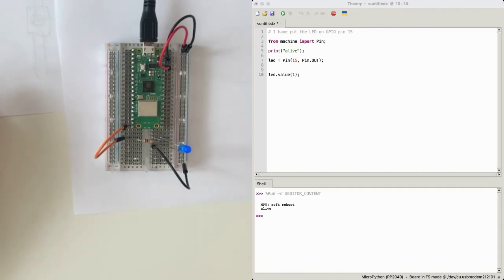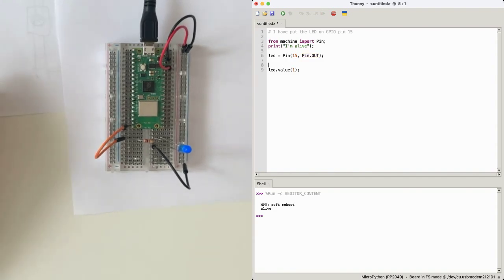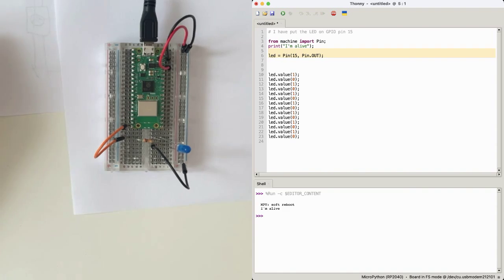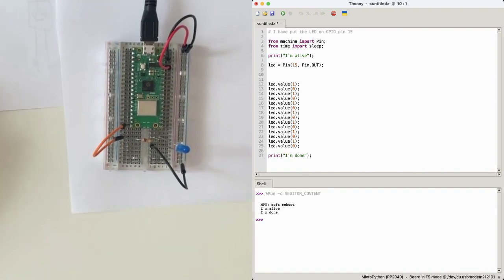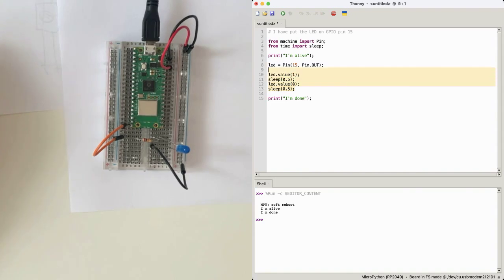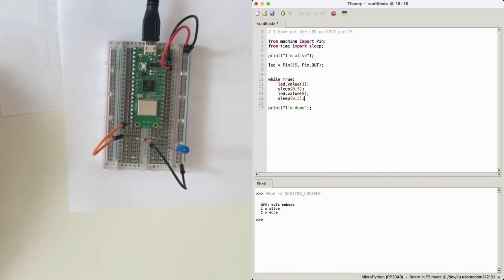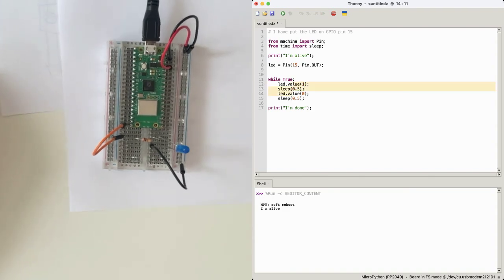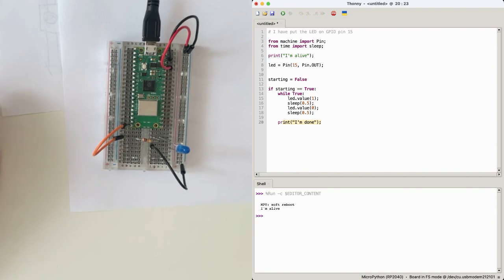Makerslab - Programming 102